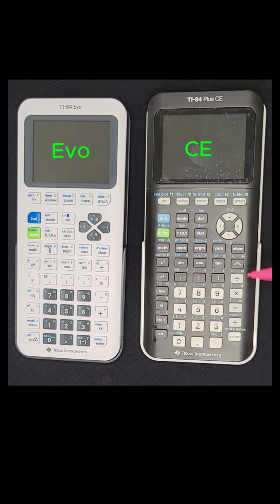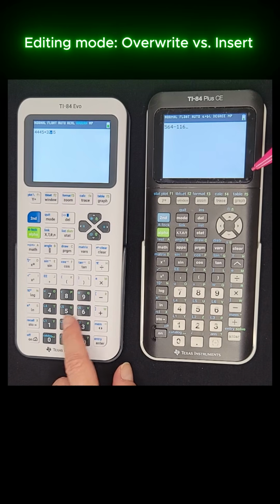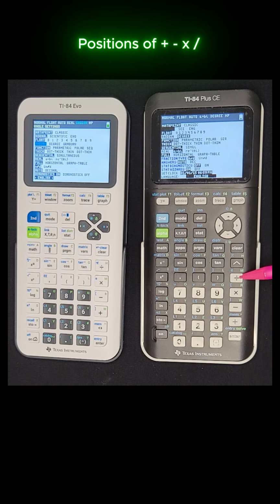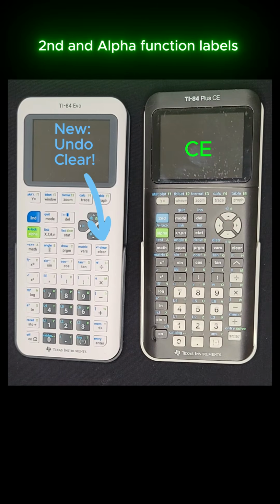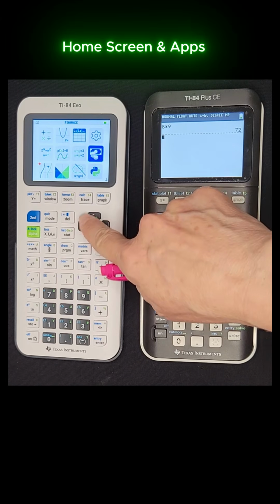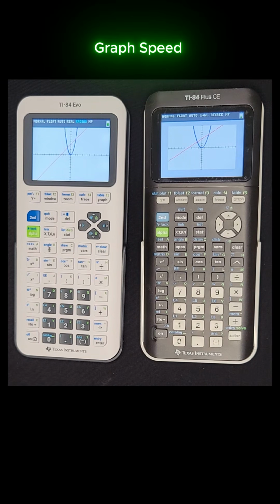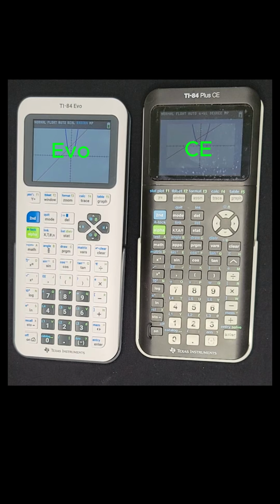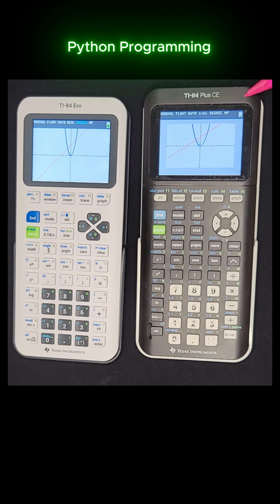TI-84 Evo vs TI-84 Plus CE: Is the new Evo really better?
Comparing the new TI-84 Evo to the gold standard TI-84 Plus CE. Discover what features are new or changed, and what is still the same. If you're planning to buy your first graphing calculator, or planning to upgrade, which one is the right one?